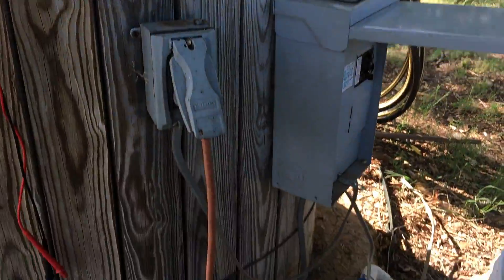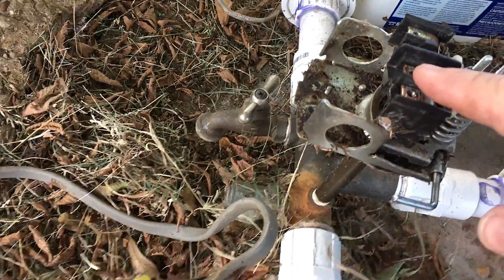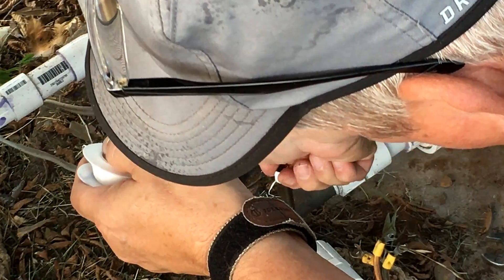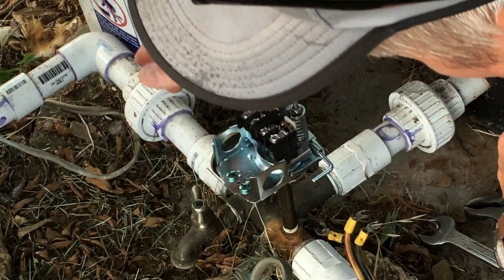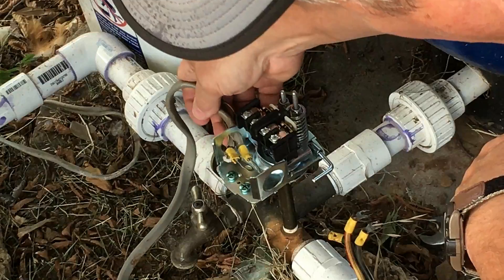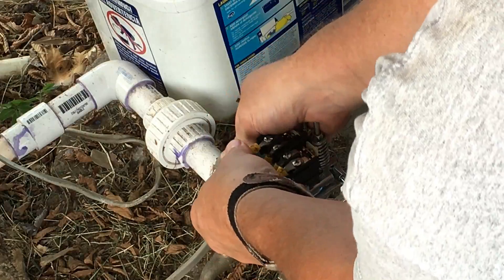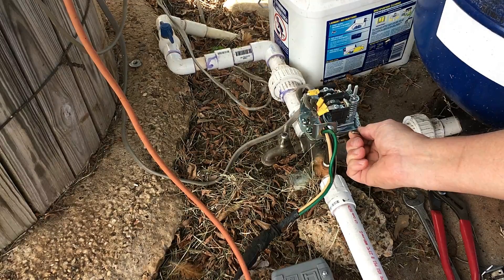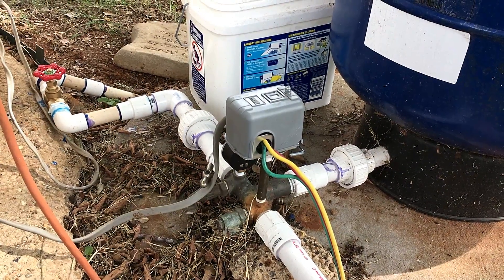REPLACING A WELL PUMP PRESSURE SWITCH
I'm replacing the Well Pump Pressure Switch on my water well. I've replaced several Pump Switches over the years. It's real easy.
I'll show you how I do it.

Do not attempt this unless you are qualified to do it.

Take care,
alan

Here is the Well Pump Pressure Switch I used in this video:

Here's a Well Pump Pressure Switch without the auto shutoff:

More Information about water well pressure switch:

How to Replace a Well Pump Pressure Switch | Family Handyman
Your well pump gets its marching orders from the switch mounted on the pressure tank. When the switch acts up (and they all do eventually), you'll see all kinds ...

May 10, 2006 - The pressure switch is typically pre-set correctly for the ... One-Post Pressure Switches ... produces when not moving water, as with a closed.

This article describes how to adjust building water pressure by setting the water pump cut-in and cut-out pressure on the well water pump pressure control switch ...

Pressure Switch for Well Pu
Pressure switch - Wikipedia
A pressure switch is a form of switch that closes an electrical contact when a certain set fluid ... Switch a household well water pump automatically when water is drawn from the pressure tank. Switching off an electrically driven gas compressor ...
‎Construction and types · ‎Pneumatic · ‎Hydraulic · ‎Pressure sensitive mat

A pressure sensor is a device for pressure measurement of gases or liquids. Pressure is an ... For example, a water pump can be controlled by a pressure switch so that it starts when water is released from the system, reducing the pressure in a ...

A float switch is a type of level sensor, a device used to detect the level of liquid within a tank. The switch may be used to control a pump, as an indicator, ...

Jump to Formation pressure - Formation pressure is the pressu